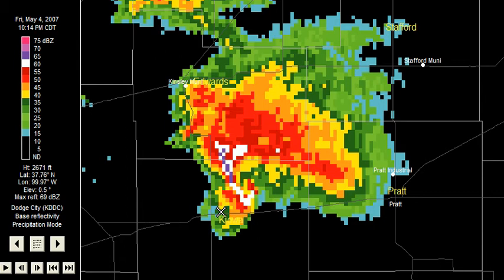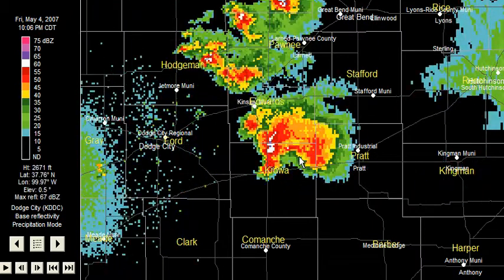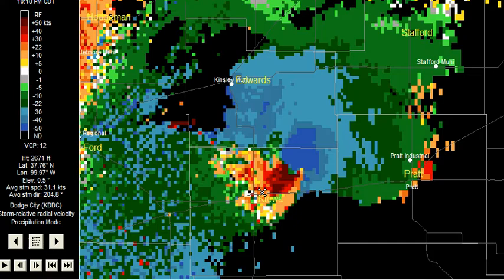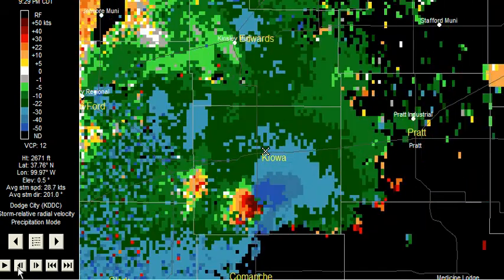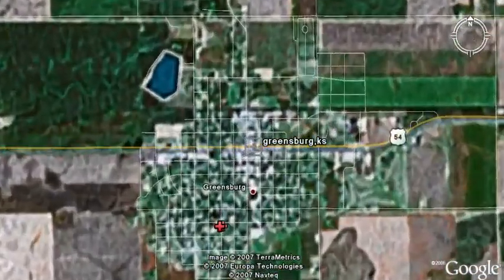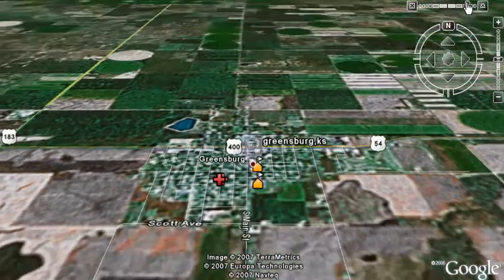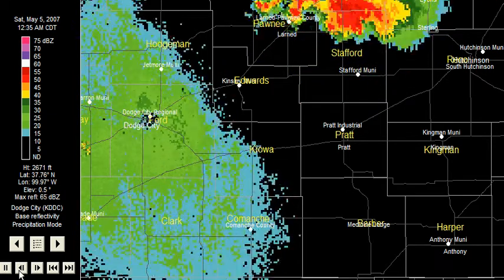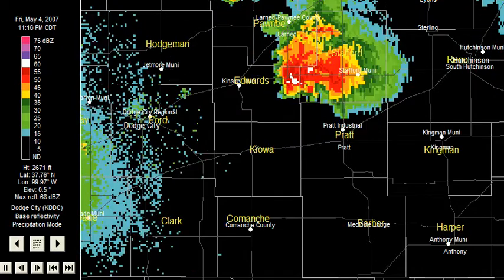ARCHIVES: 5/5/2007: Radar Analysis of the Greensburg Tornado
"I'm meteorologist Jesse Ferrell, taking a look at last night's  severe,, more-than-a-mile wide tornado that devastated the town of Greensburg, Kansas..."

This is a live blog (vlog) from my blog the day after the tornado, looking back at a radar analysis on the storm. We also take a look at where exactly Greensburg is, in Google Earth.